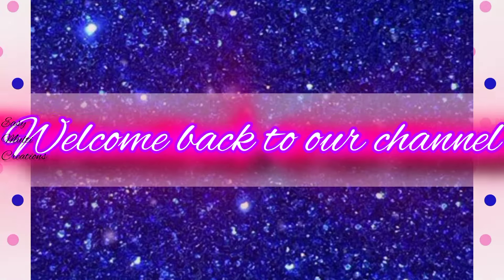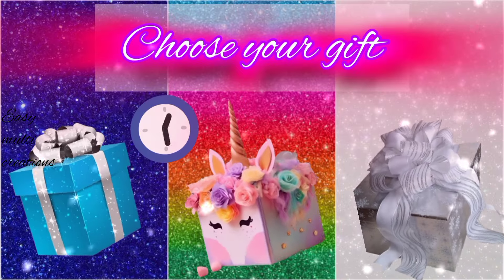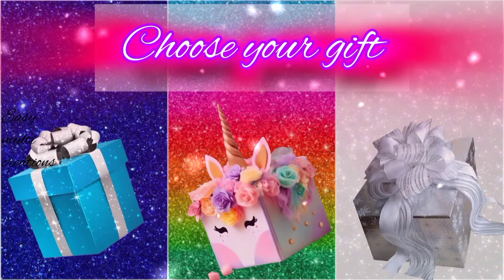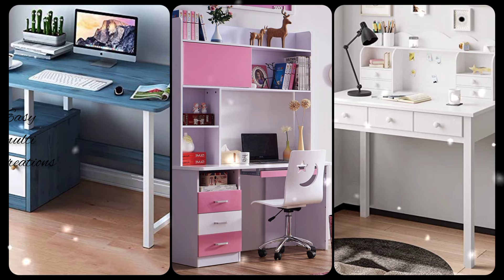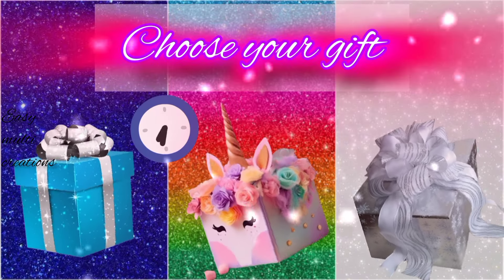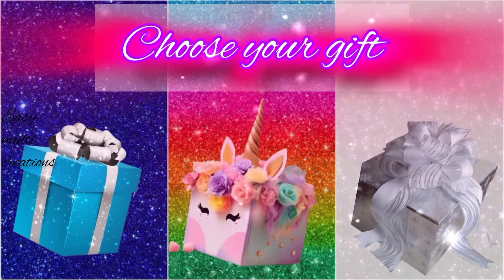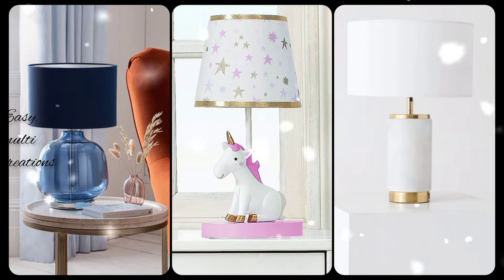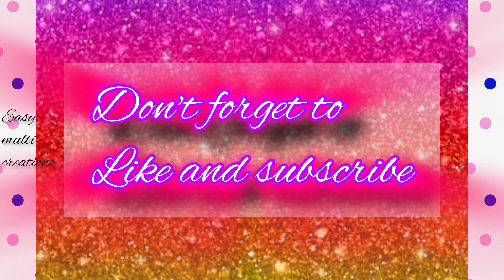𝑪𝒉𝒐𝒐𝒔𝒆 𝒚𝒐𝒖𝒓 𝒈𝒊𝒇𝒕🦄/ 𝒈𝒊𝒇𝒕🎁 3𝒈𝒊𝒇𝒕𝒃𝒐𝒙 𝒄𝒉𝒂𝒍𝒍𝒆𝒏𝒈𝒆 𝒃𝒍𝒖𝒆𝒖𝒏𝒊𝒄𝒐𝒓𝒏𝒘𝒉𝒊𝒕𝒆 💙💗🤍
I AM NOT THE OWENER OF IMAGES/PICTURES